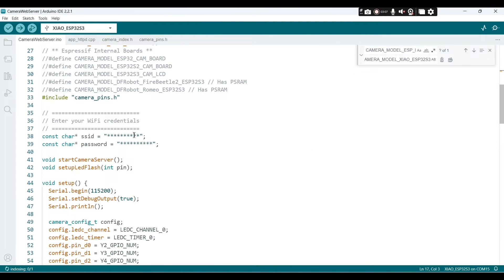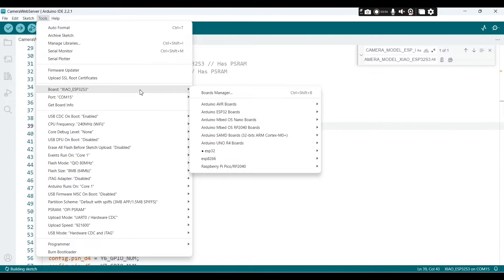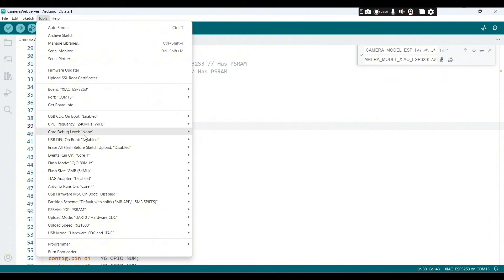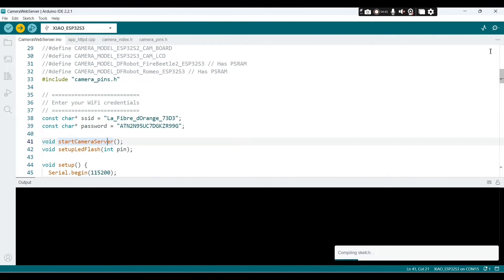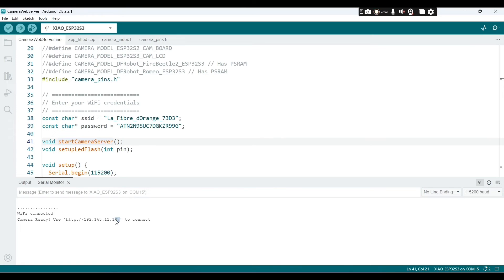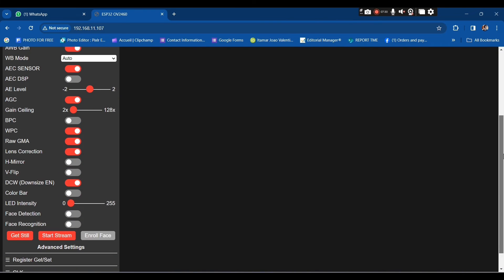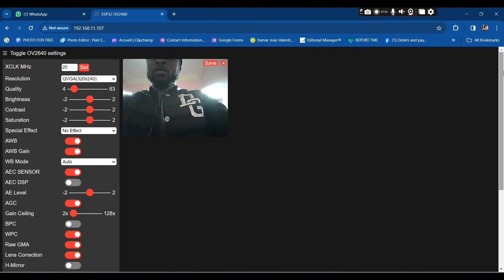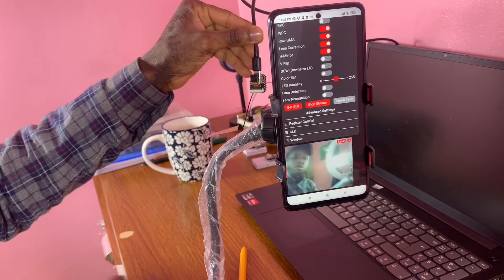CAMERA usage in Seeed Studio XIAO ESP32S3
Thaaaank youuuuu.

I hope with a great hope that this tutorial will aid you and others and I'll grateful you like it, share it, and subscribe to my channel for more videos like this one.